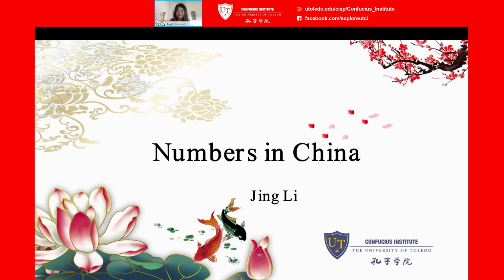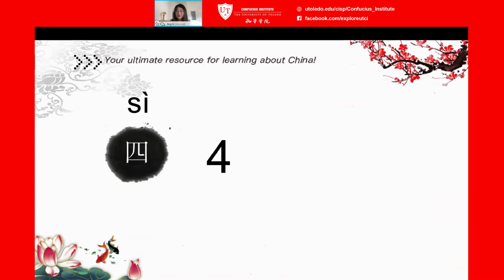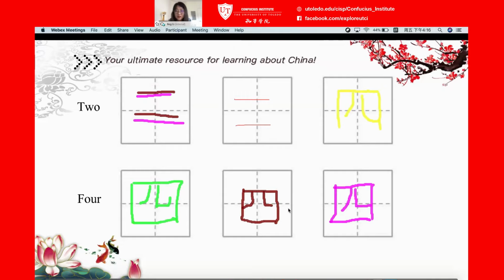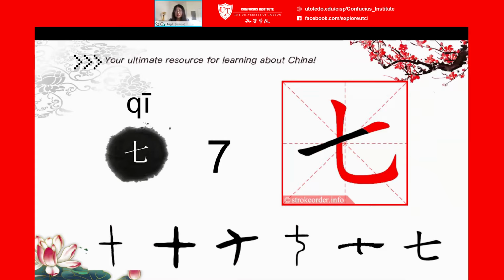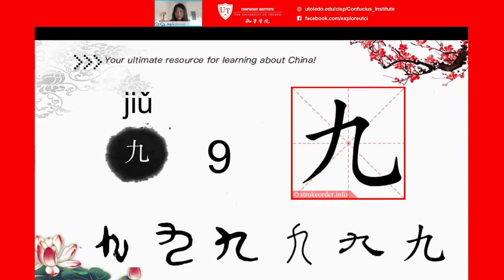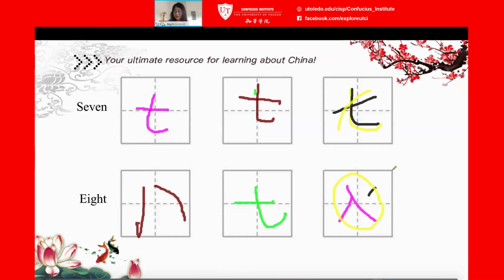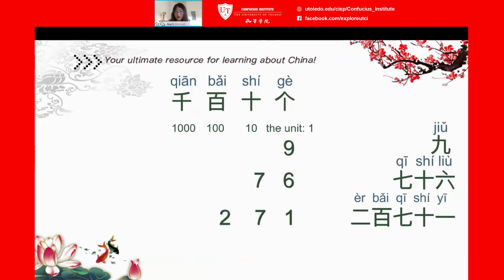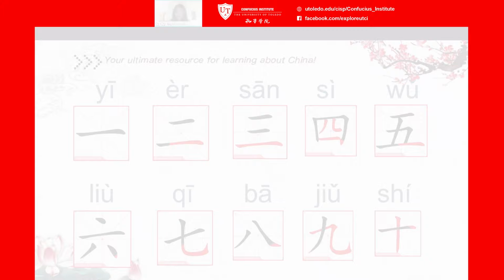Numbers in China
Presented by Jing Li for the Confucius Institute at the University of Toledo.